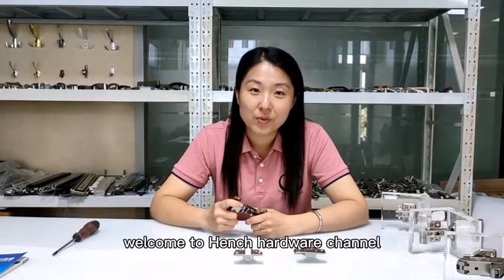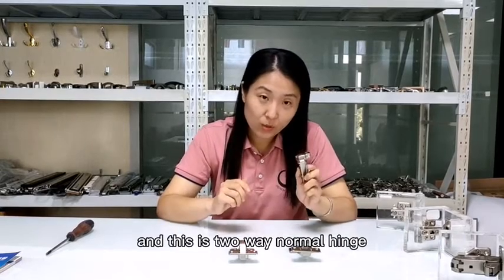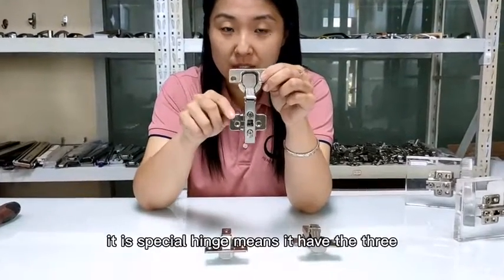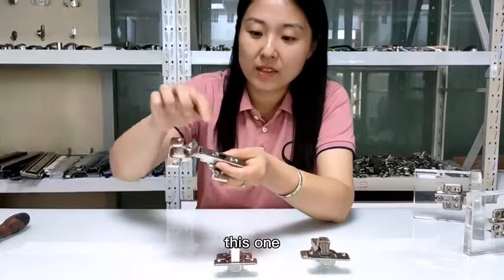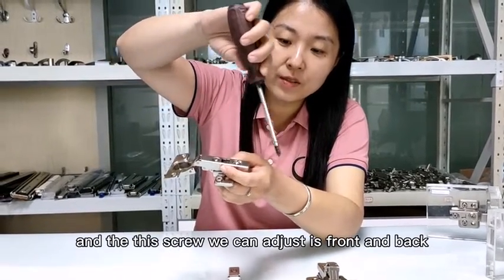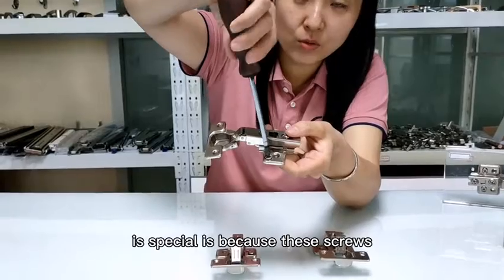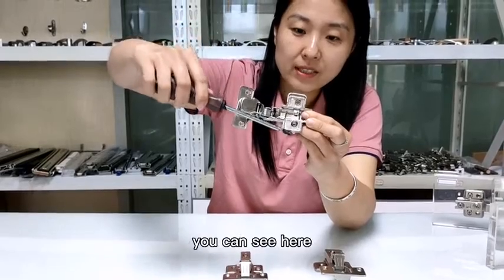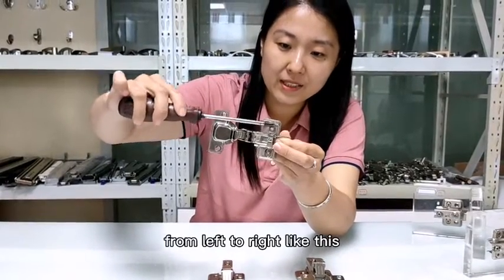HENCH HARDWARE H6207 Two Way Type Furniture Cabinet Hinge with Adjustable Plate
Item No.:H6207
Material:Iron material
Opening angle:110 degree
Dia of hinge cup:35mm
Plate type:2 hole
Usage:Furniture, Cabinet, Wardrobe
Brand name:HENCH HARDWARE

Why is HENCH HARDWARE?
1.We have full set of furniture hardware supply chain
2.Exports furniture hardware for more than ten years
3.High-quality sales service, you only need to wait for the goods to arrive at the port